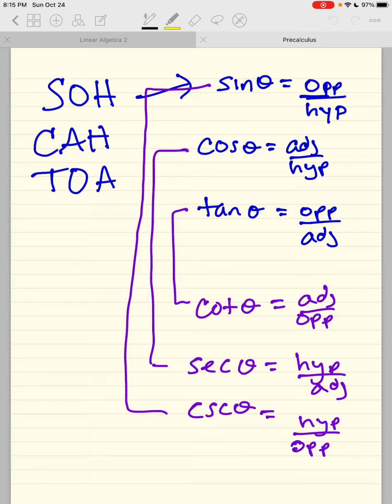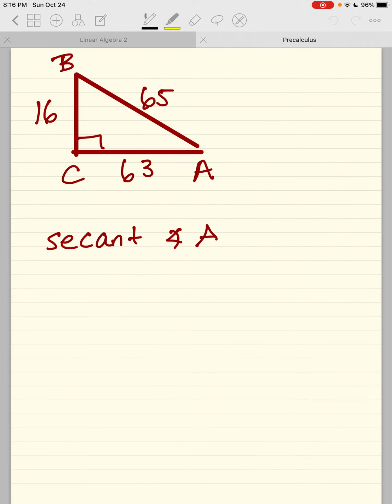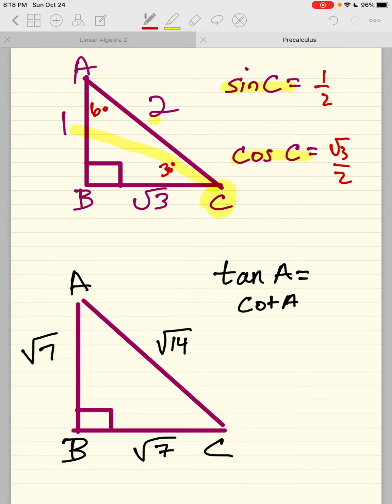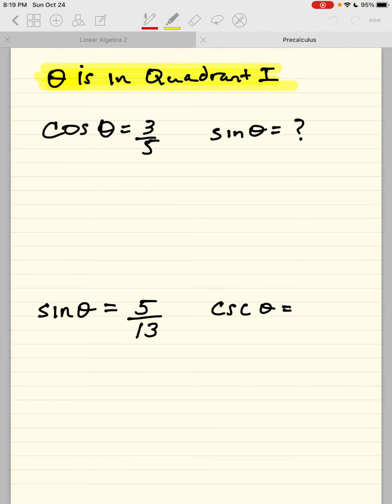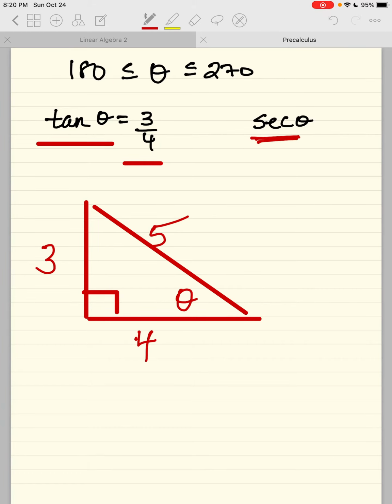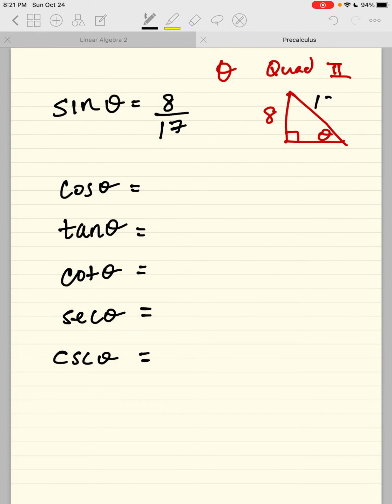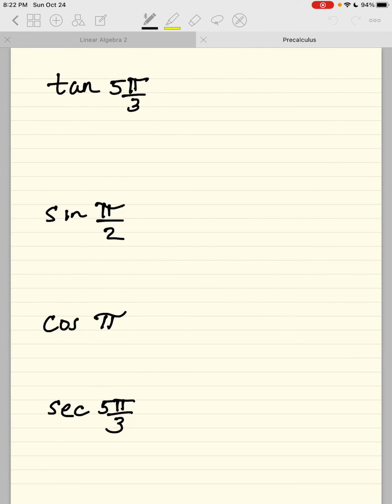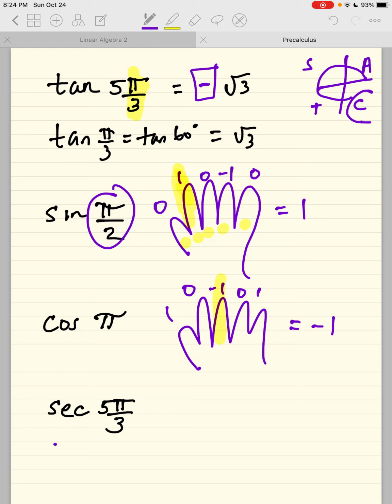October 24, 2021